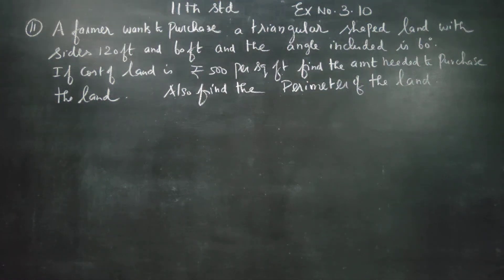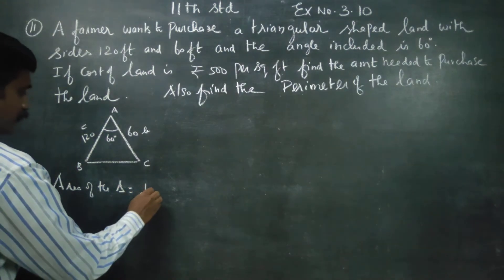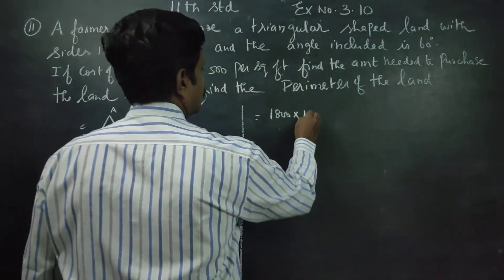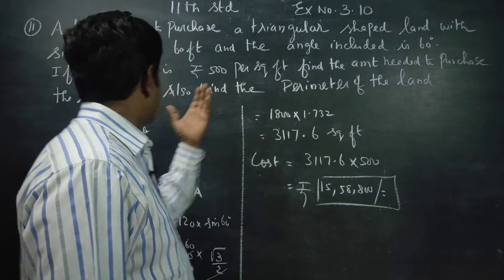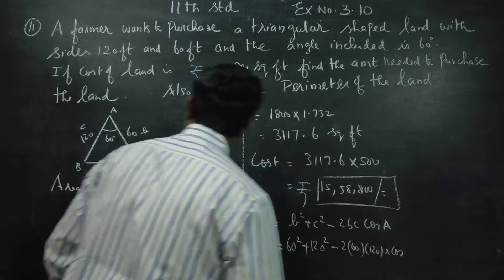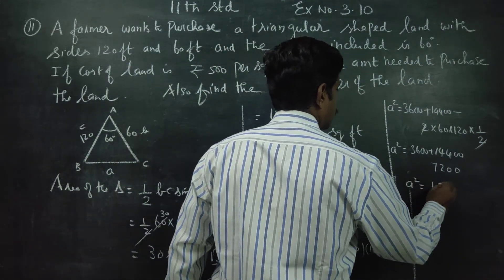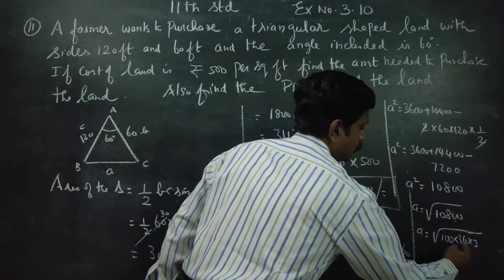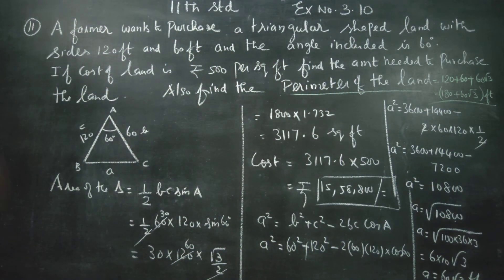11th Std Maths Ex.3.10(11) A farmer wants to purchase a triangular shaped land with sides 120 ft and